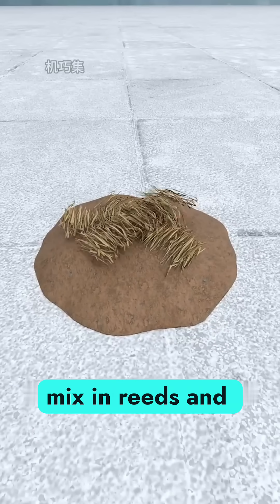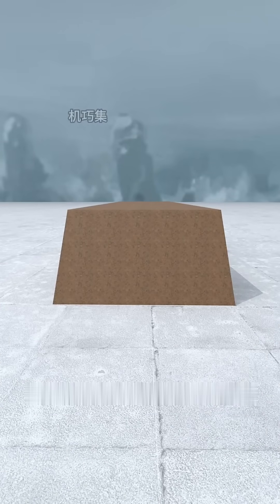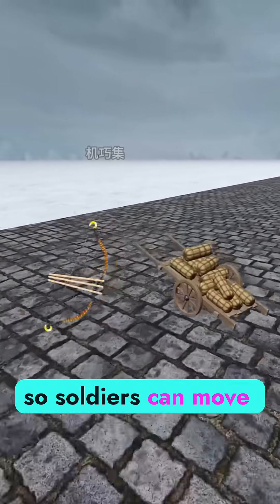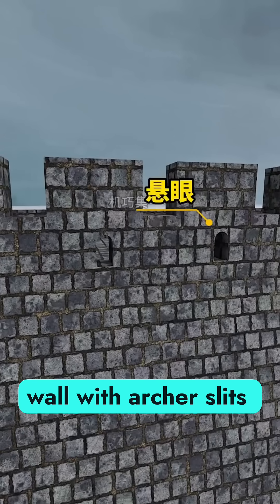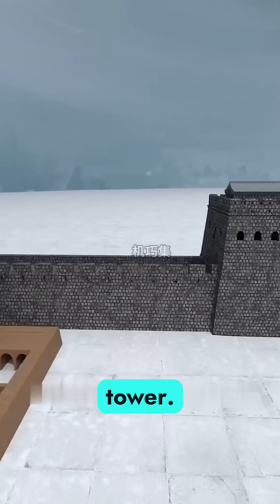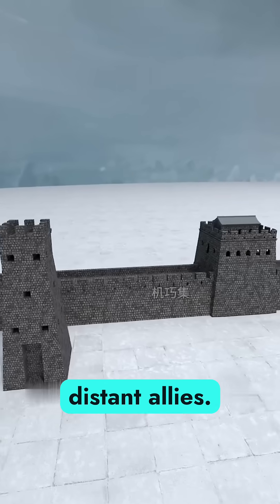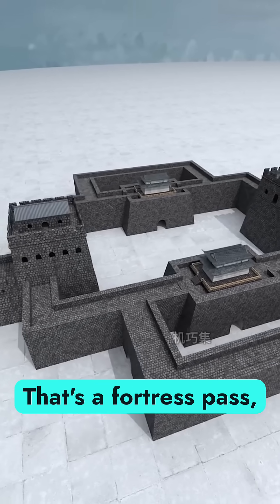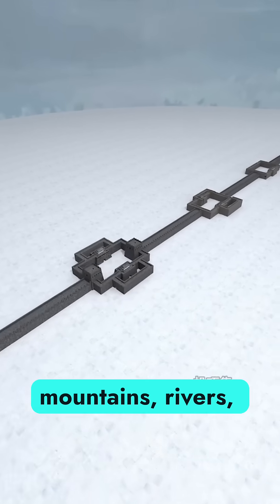“How the Great Wall of China Was Engineered | Ancient Military Genius Explained”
Discover how ancient engineers built the Great Wall of China, step by step.

This animated video shows how early rammed earth walls evolved into a massive defensive network with parapets, watchtowers, signal towers, fortress passes, and strategic architecture that stretched for thousands of miles. Learn how Chinese military engineers used sustainable design, layered defenses, and communication systems to defend an empire.

📌 GreatWallOfChGreat Wall of China engineering

how the Great Wall was built

Chinese ancient defense systems

animated history of Great Wall

ancient military fortifications

signal towers in China

fortress pass structure

rammed earth wall animation

engineering marvels of history

Great Wall defense system explained“How the Great Wall of China Was Engineered | Ancient Military Genius Explained”